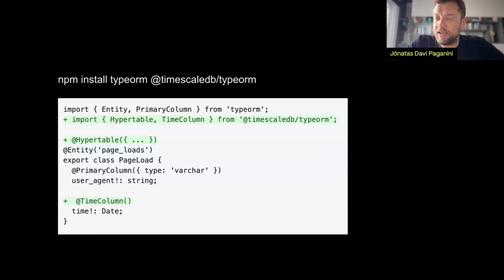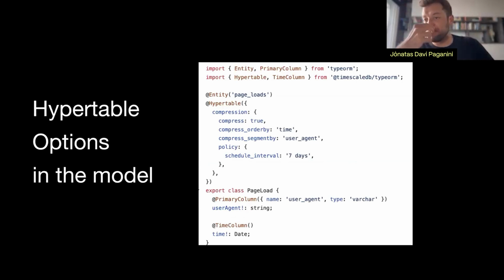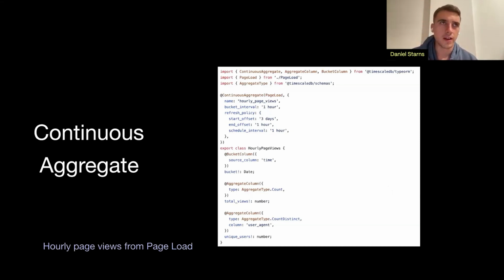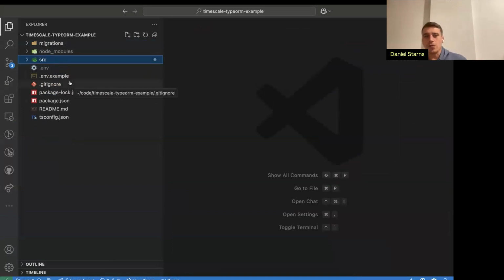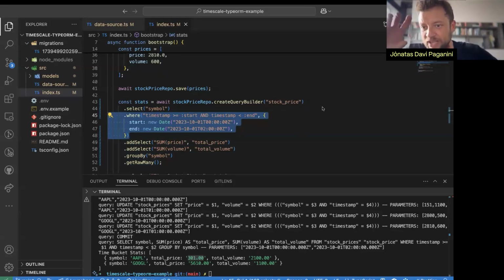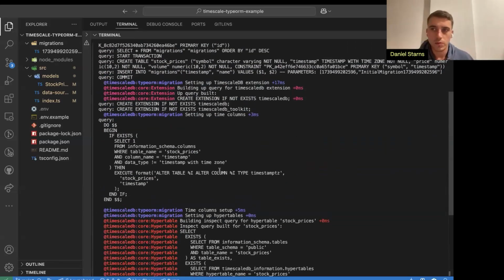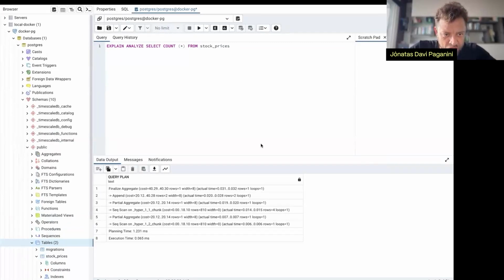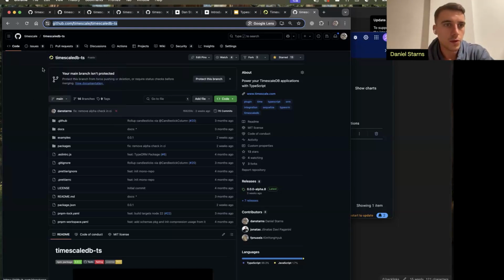Office Hours – Timescale for Typescript Developers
In this Office Hours session, Jonatas Paganini and Daniel Starns discuss Timescale for Typescript Developers and showcase some live coding:
• TypeScript is a strongly typed superset of JavaScript with excellent tooling support, static type checking, and enhanced development features.
• Typescript provides enhanced developer experience through early error detection, superior code organization, and seamless integration with modern frameworks.

TypeScript's connection with PostgreSQL through TimescaleDB offers developers a type-safe, maintainable approach to building data-driven applications with enhanced tooling support, static type checking, and seamless integration with modern frameworks.

To build the timescaledb-ts package, Daniel (who leads our TypeScript and PostgreSQL integration) implemented:
• Feature parity with the timescaledb-ruby features but followed the TypeScript style.
• The TimescaleDB functionality in a core library that wraps SQL and extra packages for TypeORM and Sequelize.

📚 𝗖𝗵𝗮𝗽𝘁𝗲𝗿𝘀
⏱ 0:00 ⇒ Introduction
⏱ 0:30 ⇒ Part 1: _____
⏱ 1:30 ⇒ Part 2: _____
⏱ 3:00 ⇒ Part 3: _____
⏱ 4:30 ⇒ Part 4: _____
⏱ 6:00 ⇒ Key Takeaways
⏱ 6:30 ⇒ Outro